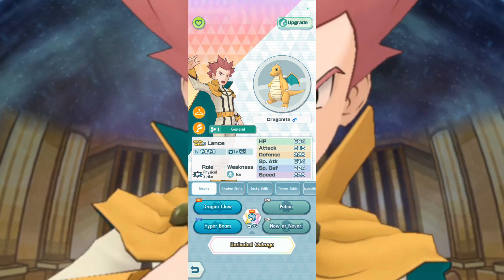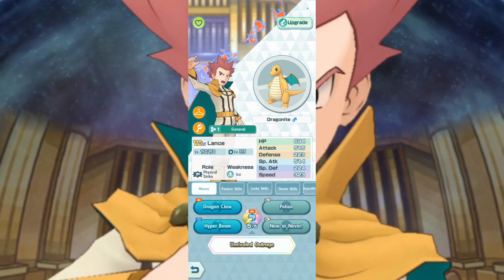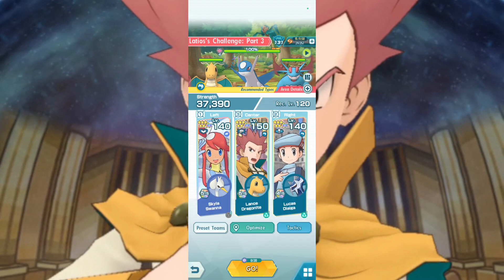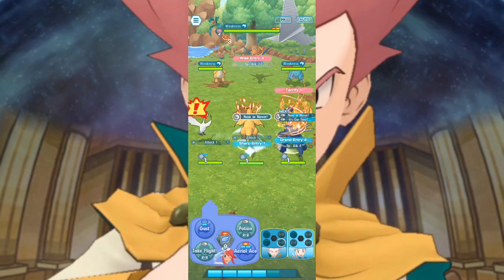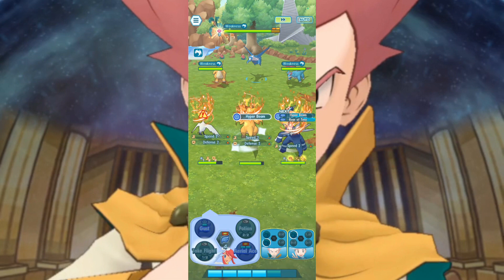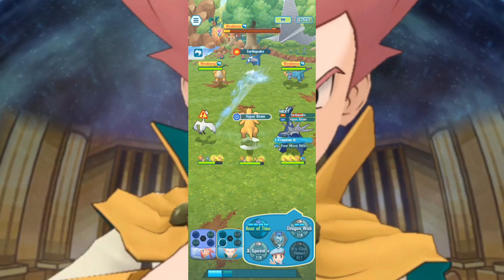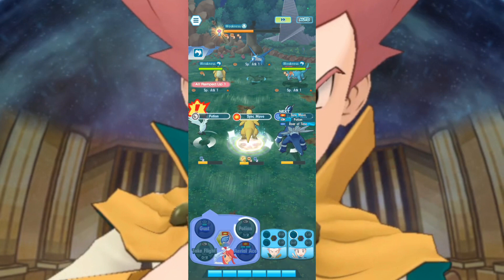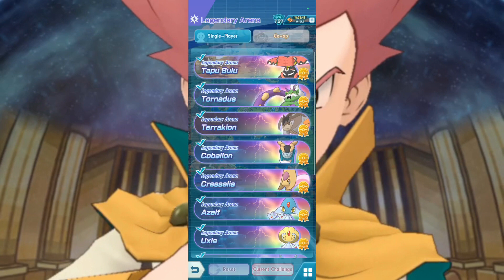THIS IS WHAT I'VE BEEN WAITING FOR!! LANCE AND DRAGONITE 5/5 POWER BOOST SHOWCASE!!!